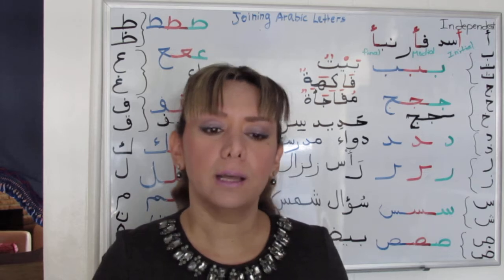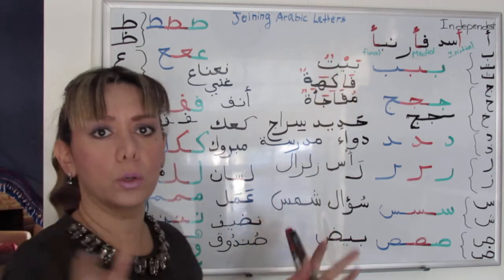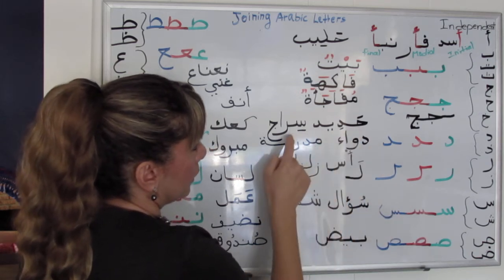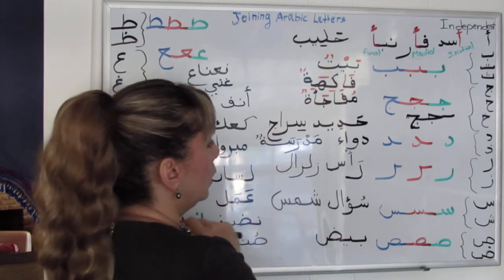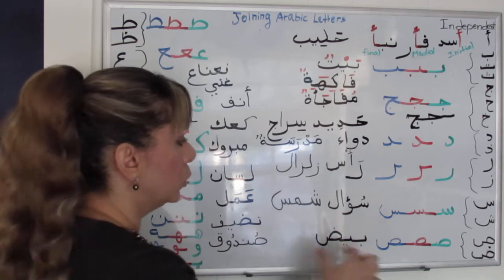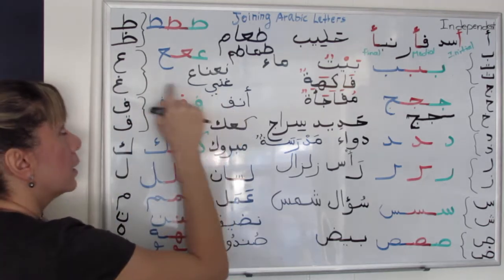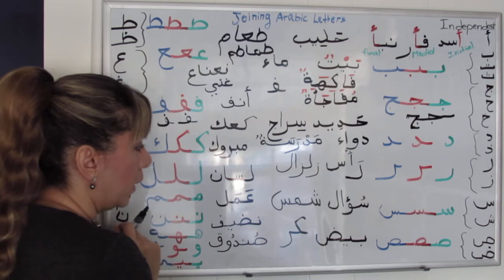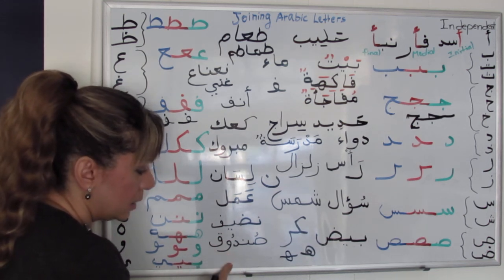Learn Arabic - Writing and joining Arabic Letters - Lesson 6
Master Arabic Language Skills with Loubna
This video demonstrates how to connect the letters of the Arabic alphabet into words. How do Arabic letters join with each other. Learn how the alphabet letters are written at the front, middle and end of words. Also, learn which letters can not be joined in certain ways